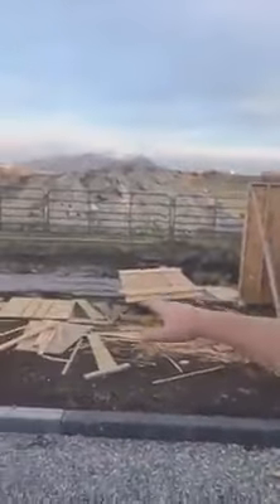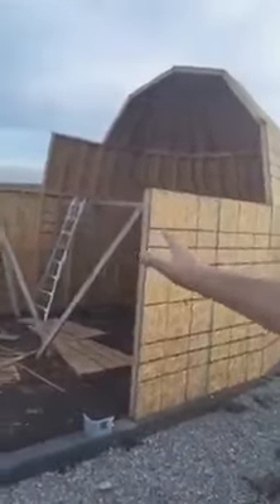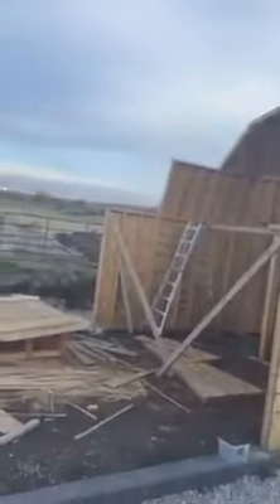How to Build an Earth Integrated Green House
Building an Earth Integrated Green House for Cold Climates. Earth berm green house.